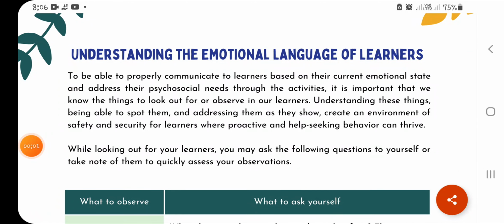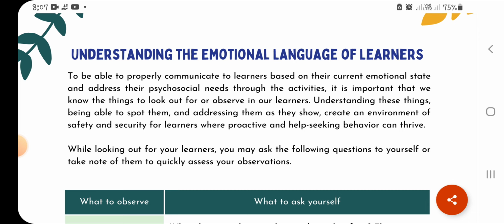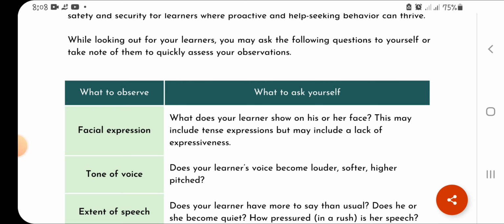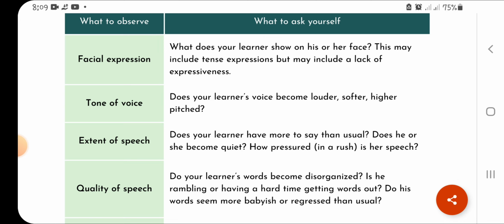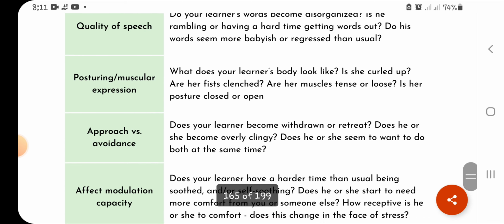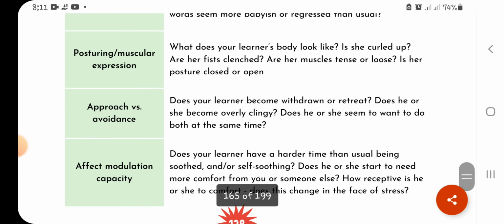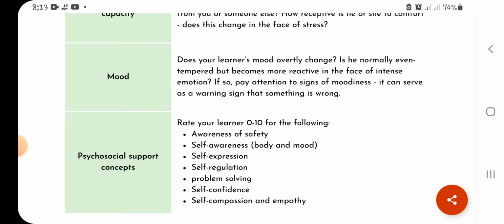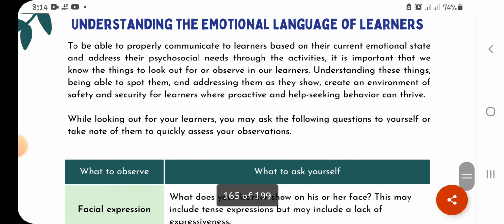UNDERSTANDING EMOTIONAL LANGUAGE || Psychosocial Support Activity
-The Psychosocial Support Activity Pack: A Teacher's Guide All Levels provides guidance for teachers to conduct psychosocial support activities for learners, in line with the in-person learning modality during the new normal.

You may access the copy of the Psychosocial Support Activity Pack, and Evaluation Guide and Tool, as well as video recordings through this

Muli tayong magsama-sama para sa ligtas na pagbabalik eskwela! 🏫